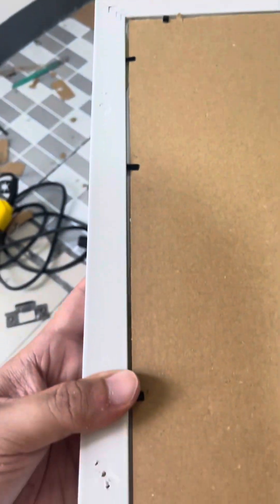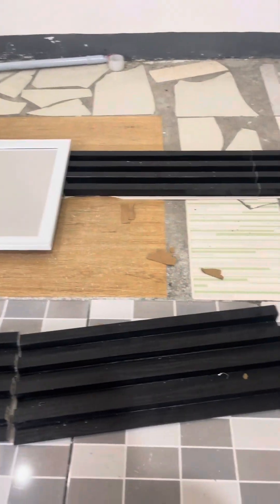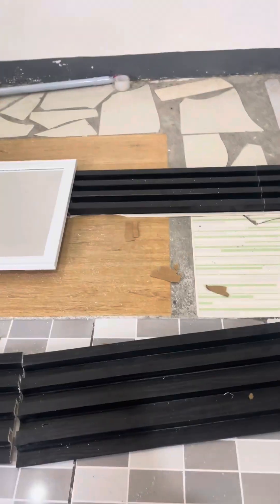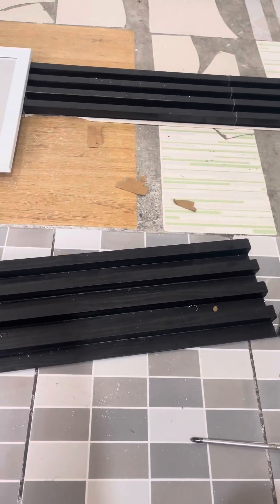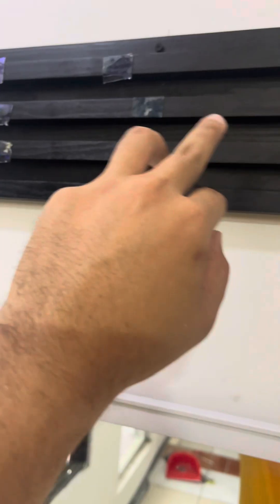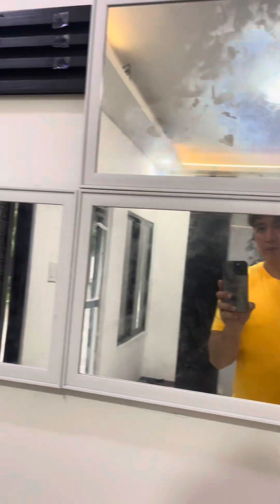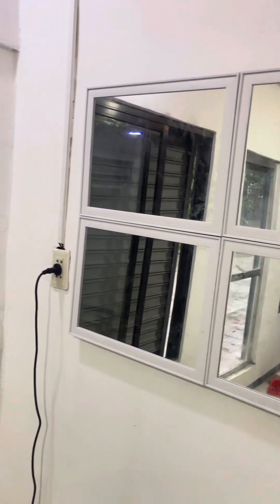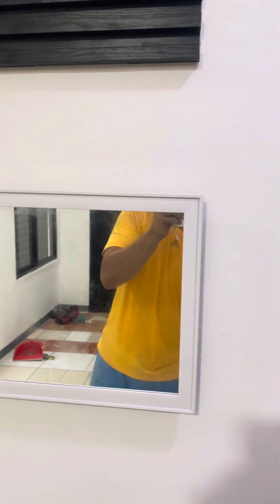DIY, wall mirror with striplights| step by step